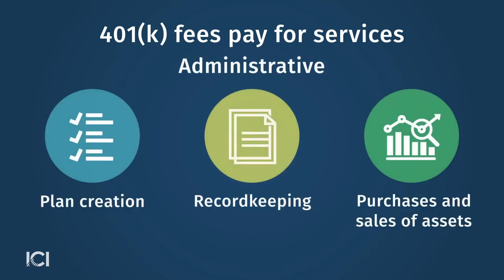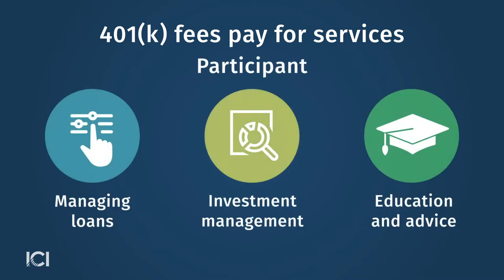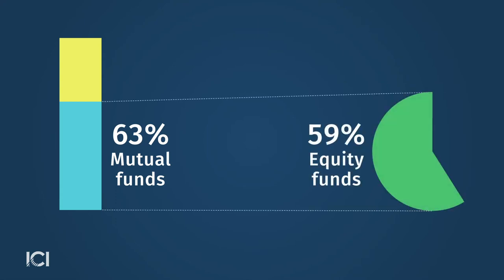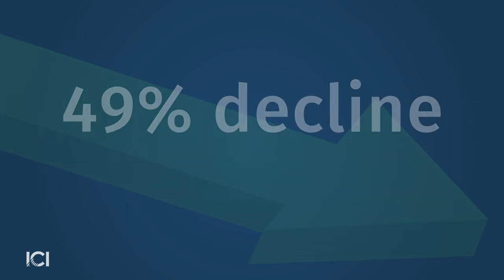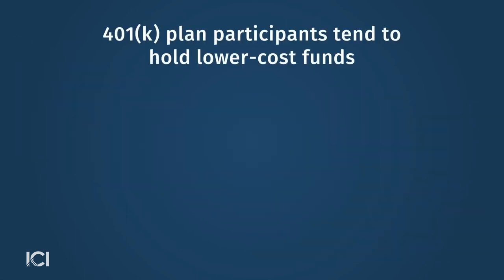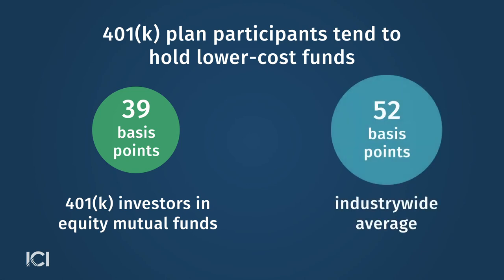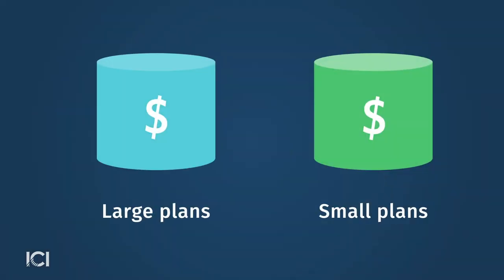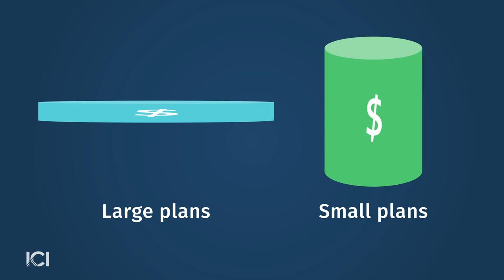Costs Continue to Fall for 401(k) Investors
(Transcript is below)

ICI’s latest study of 401(k)s shows that investors continue to benefit from falling expenses and fees, a wide range of account services, and diverse fund investment choices. In the July 31, 2020, edition of Focus on Funds, ICI Economist James Duvall breaks down the latest trends.

Stephanie Ortbals-Tibbs, ICI director of media relations: ICI’s study of 401(k) fees and expenses is always well noted, and one of the things it offers a really good look under the hood at the services that 401(k)s offer their account holders. James, when you look at this year’s study, what do we learn?

James Duvall, ICI economist: 401(k) plans are a complex employee benefit, and plan sponsors provide a range of services. These services include administrative services—such as plan creation and recordkeeping—and participant-focused services, such as managing loans and providing a range of investment options from which to choose. All of these services together make 401(k) plans an attractive workplace benefit, and these services involve costs.

Ortbals-Tibbs: James, people do love a lot of things about their 401(k)s. One of the things they enjoy are the investment choices they have. What do you guys learn there?

Duvall: Well, so 63 percent of 401(k) plan assets were invested in mutual funds in 2019, the majority of which were in equity mutual funds. Since mutual funds must legally disclose their expense ratios annually, we’re able to look at the cost of the mutual funds available in 401(k) plans.

Ortbals-Tibbs: And the other thing that really is remarkable in what you see is this continued downward trend in the fees and expenses.

Duvall: Exactly. The expense ratios that 401(k) plan participants incur for investing in mutual funds have declined substantially since 2000. In 2000, 401(k) plan participants incurred an average expense ratio of 77 basis points for investing in equity mutual funds. By 2019, that figure had fallen to 39 basis points, which is a 49 percent decline.

Another trend is that 401(k) plan participants tend to hold lower-cost funds. In 2019, the asset-weighted average expense ratio incurred by 401(k) investors in equity mutual funds was 39 basis points—lower than the industrywide asset-weighted average of 52 basis points.

Ortbals-Tibbs: Those numbers really do tell a story there, and what do you see as some of the drivers behind them?

Duvall: So there are multiple drivers for this, one of which is economies of scale. Many employer plans aggregate the savings of hundreds or thousands of workers and often carry large average account balances, which are more cost effective to service. Additionally, employers that sponsor 401(k) plans may cover some of the costs of running the plan, allowing them to select lower-cost funds.